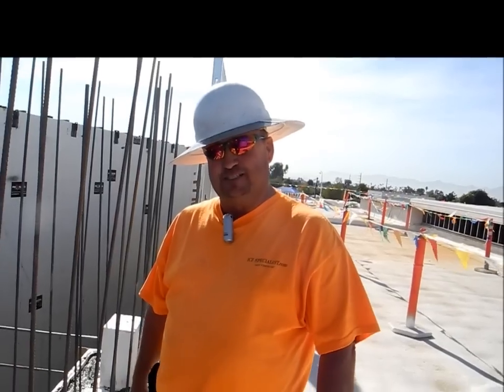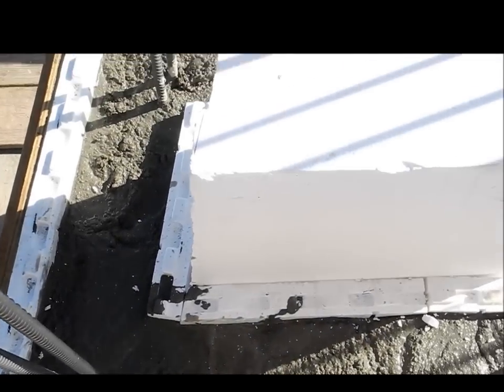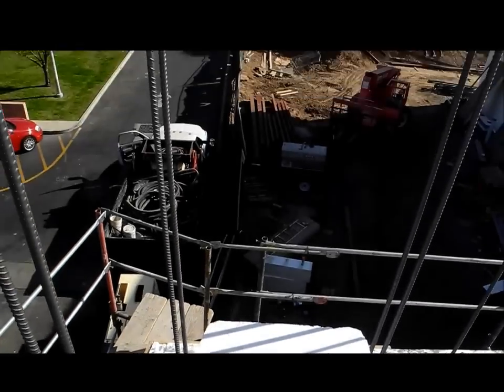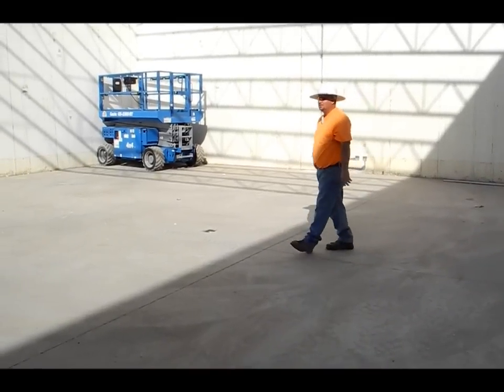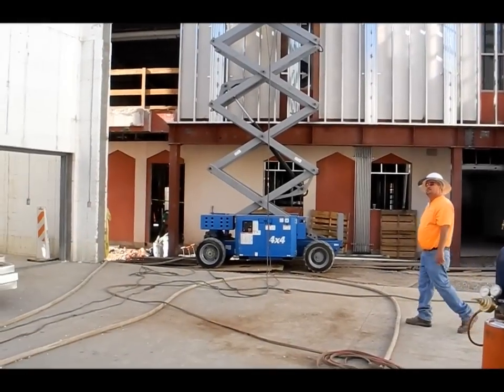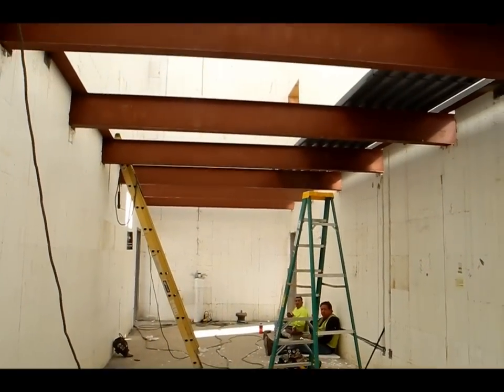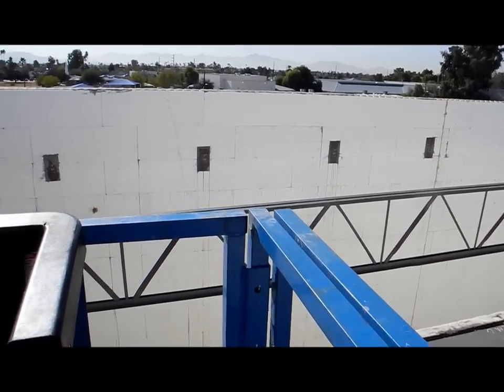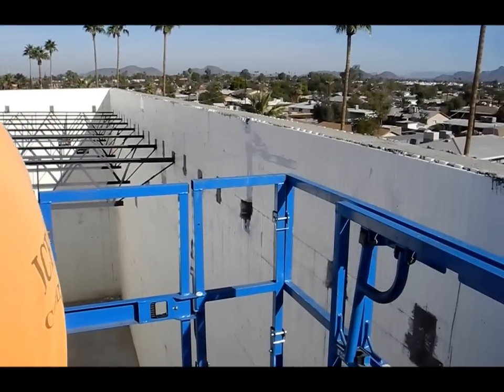Fox Blocks Insulated Concrete Form Gymnasium Auditoreum Speed Poured out 15 days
Phoenix AZ Bourgade Hillman High School new Gymnasium Addition by ICF Specialist poured out complete in 15 working days overview